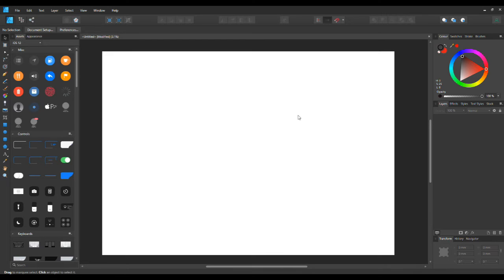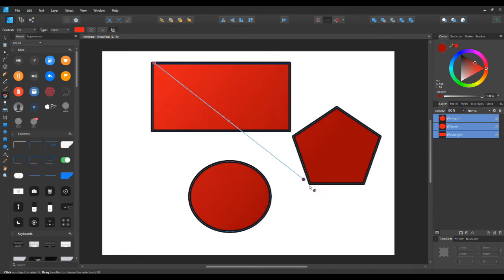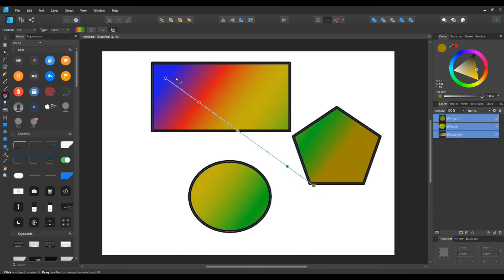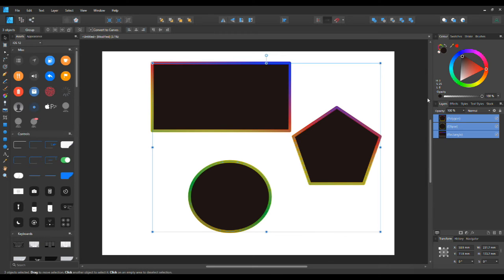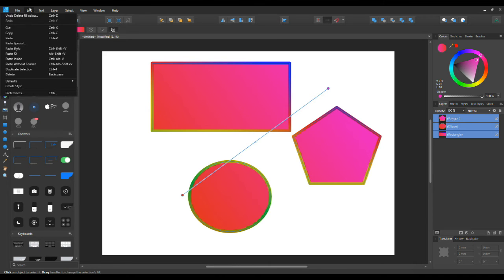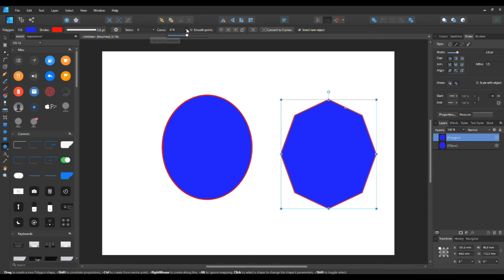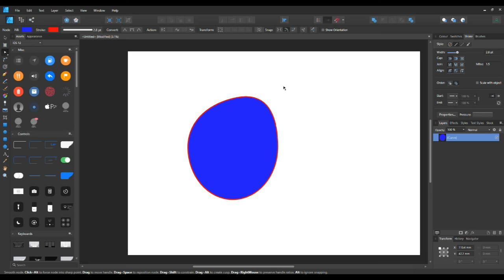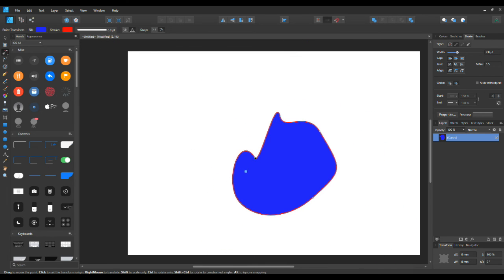Affinity Designer Beginner's Tutorial Lesson 3 Shapes Part 3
This is a Beginner's tutorial on Affinity Designer!